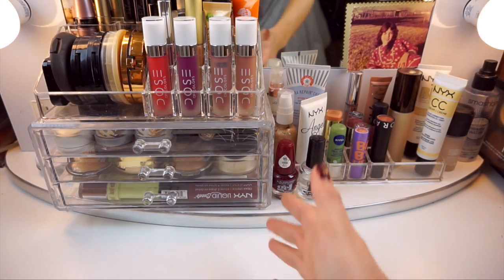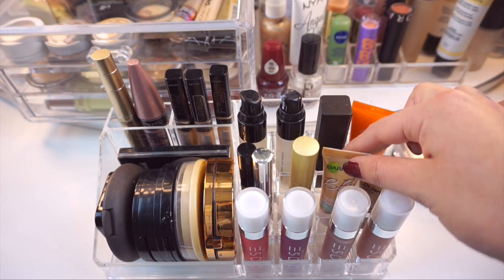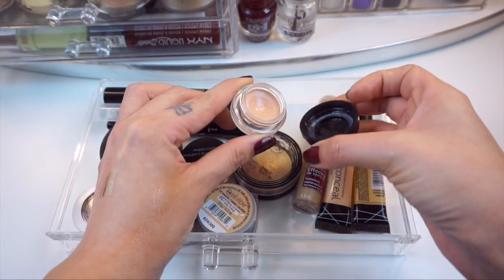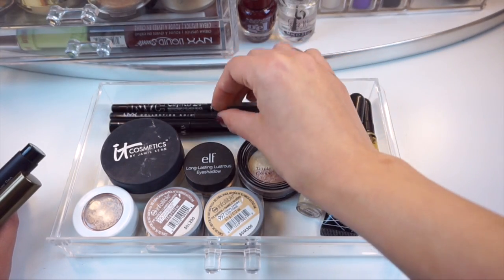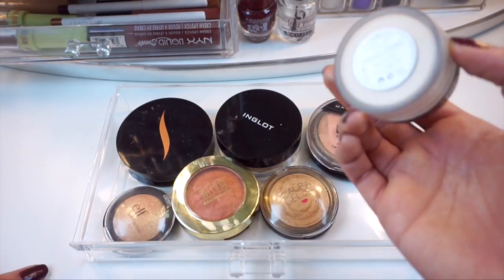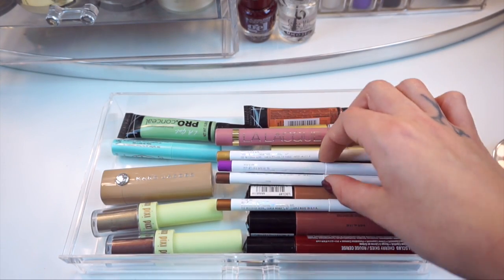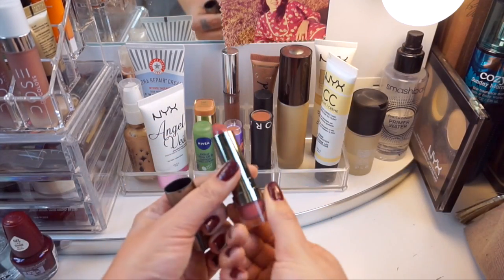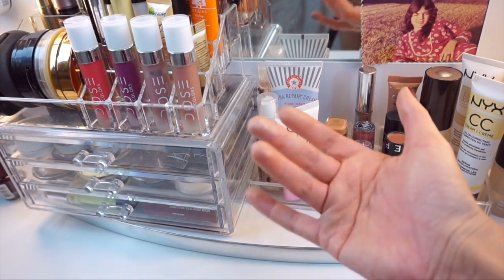INSIDE MY EVERYDAY MAKEUP DRAWER NO. 2 | MINDY MARIE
P.S! I mentioned in my last video that I try to comment back to everyone; if I don't comment back 99% of the time its because you don't have the option for me to reply D; IM SORRY!

≫TOP → TARGET
≫NAILS → LA GIRL GEL SHINE  (VAMPY)